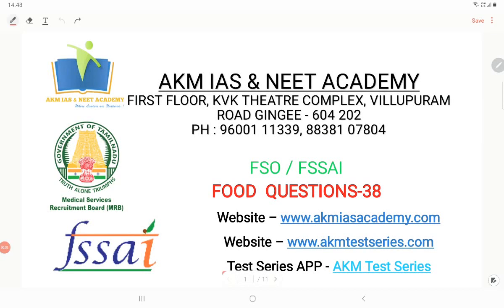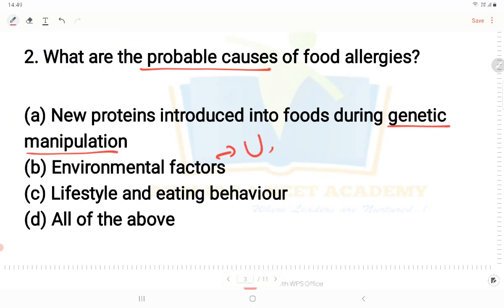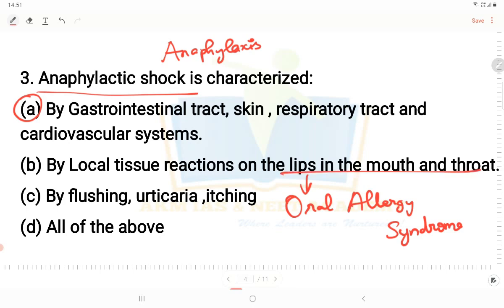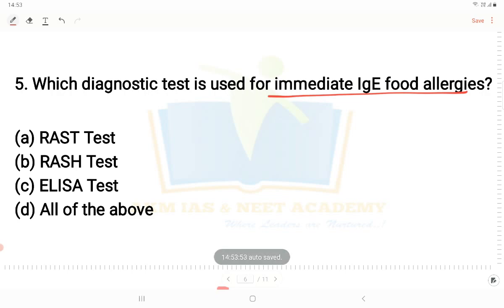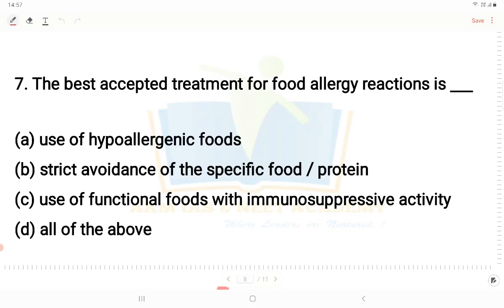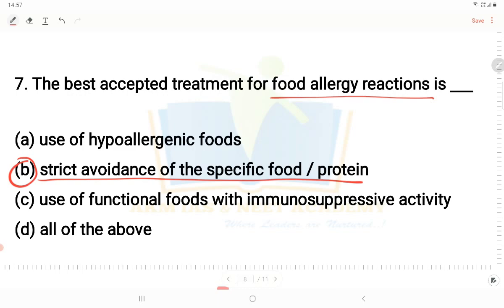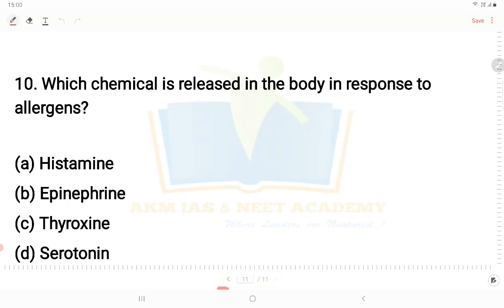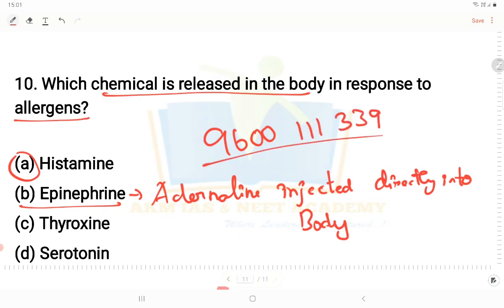FSO EXAM 🎯 EXPECTED MCQ'S Part- 38🔥fssaiexam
For Study Materials Videos Classes and Test series Kindly Contact AKM IAS & NEET ACADEMY,Gingee